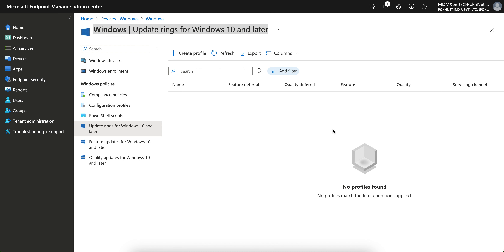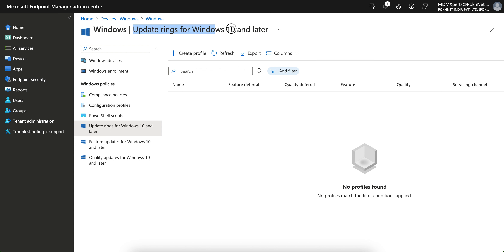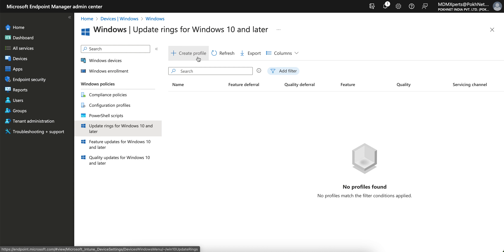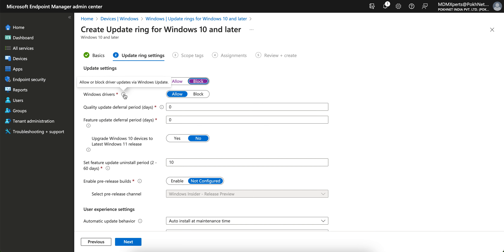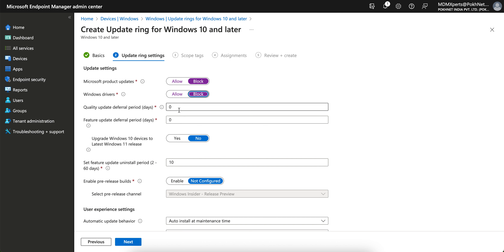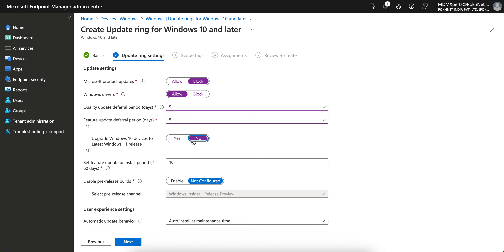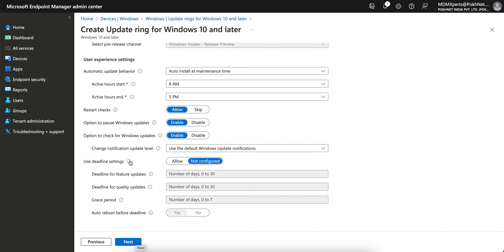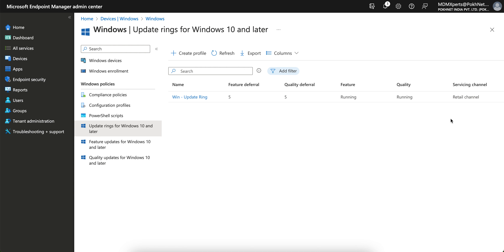MS59 - How to Create "Update rings" for Windows 10 and later via InTune MDM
In this Video you will learn How to Create "Update rings" for Windows 10 and later via Intune MDM